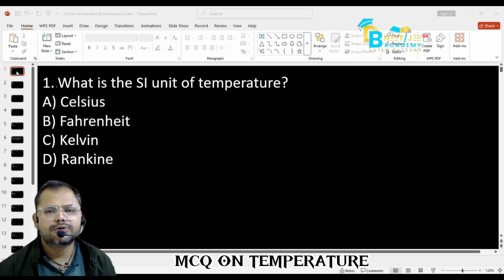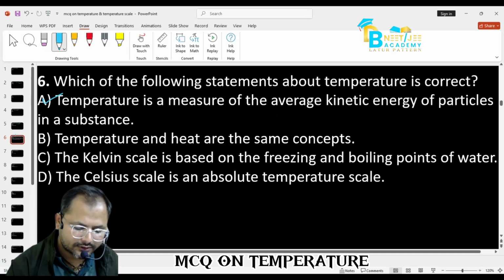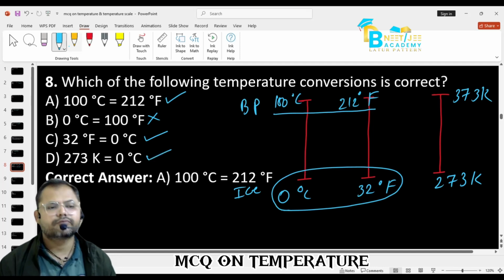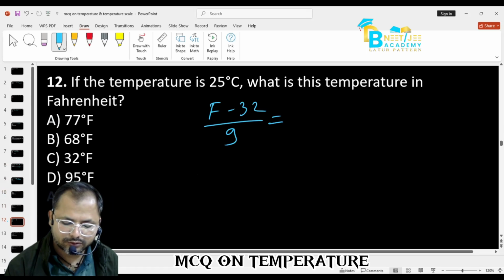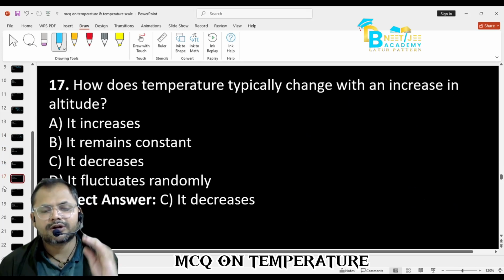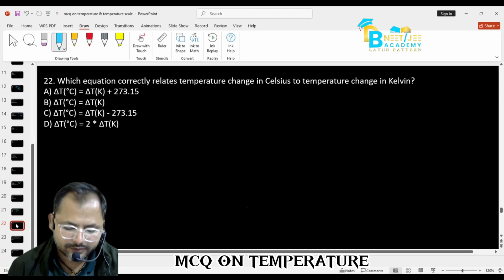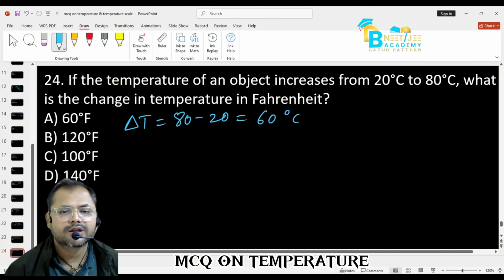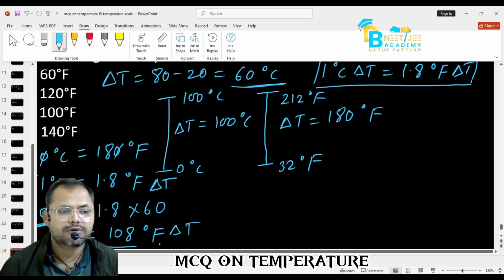MCQ on Temperature